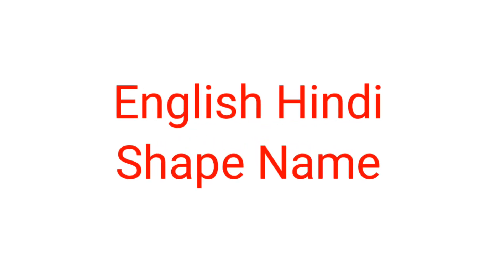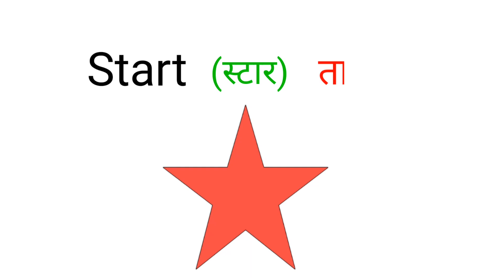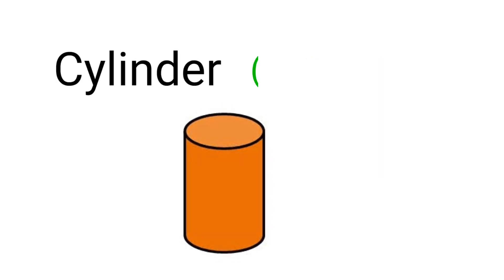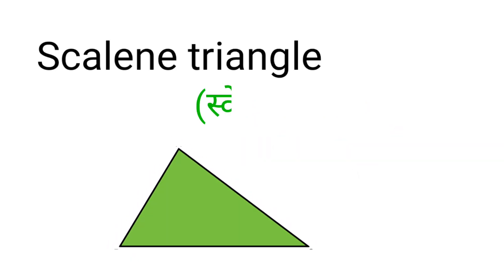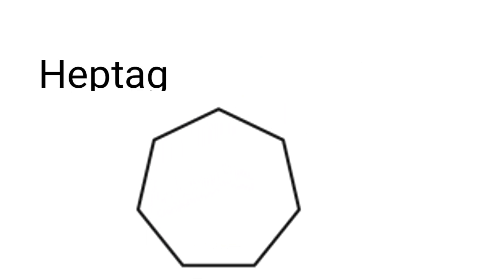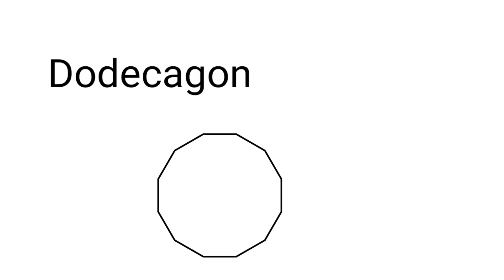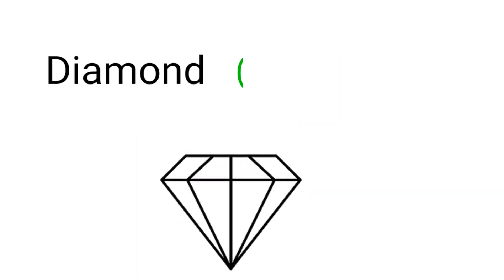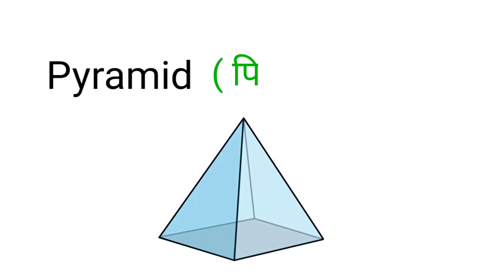♦️Shapes Vocabulary English & Hindi 🛑 | All Shapes List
English Tutorial With Nb

In today's video we will learn shapes name in English and Hindi. (आज के वीडियो में हम अंग्रेजी और हिन्दी में shapes name सीखेंगे)

• All Shapes Name
Arrow (एरो) तीर
crescent (क्रीसेंट) अर्धचंद्राकार
heart  (हर्ट) दिल
Start (स्टार) तारा
Circle (सर्कल) गोल
Oval (ओवल) अंडाकृति
Square (स्क्वेयर) वर्ग
Cube (क्यूब)  घन
Cylinder (सिलेंडर) बेलनाकार
Rhombus (रैंबस) विषमकोण
Parallelogram (पैरैलेलग्राम)  समानांतर चतुर्भुज
Scalene triangle (स्केलेन ट्राइंगल) विषमबाहु त्रिकोण
Triangle ( ट्राइंगल) त्रिकोण
Pentagon (पेंटागन) पंचकोण
Hexagon (हेक्सागन) षट्भुज
Heptagon ( हेप्टेगॉन ) सातकोणक
Octagon  ( ओक्टागॉन ) अष्टकोना
Rectangle ( रेक्टेंगल) आयत
Decagon ( डेकागॉन) दसभुज
Dodecagon (डोडेकागॉन ) बारहभूज
Trapezoidal (ट्रैपोजॉइड ) समलम्बाकार
Ellipse (एलिप्स) वृत्ताकार
Semicircle (सेमीसर्कल) अर्धचक्र
Diamond (डायमंड)
Cuboid (क्यूबॉइड) घनाभ
Sphere (स्फीयर) क्षेत्र
Cone (कोन) शंकु
Prism (प्रिज्म) घनक्षेत्र
Pyramid ( पिरामिड) पिरामिड